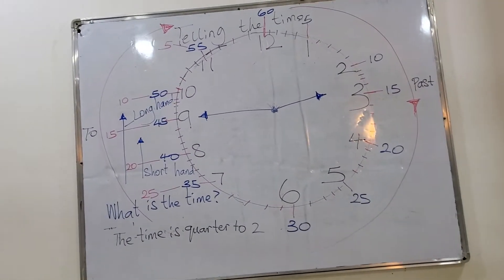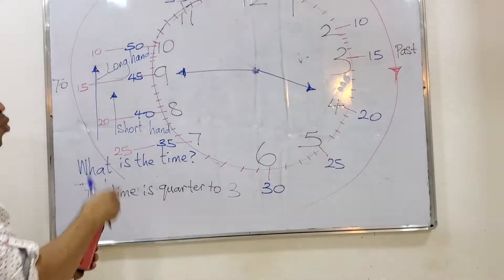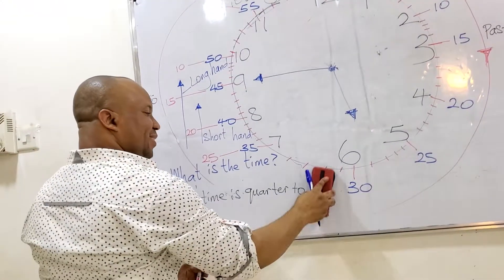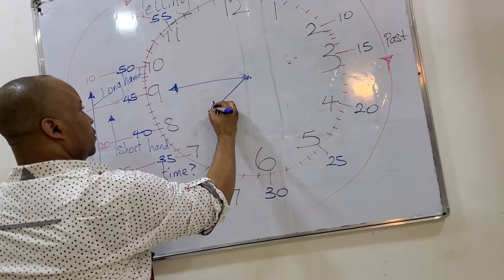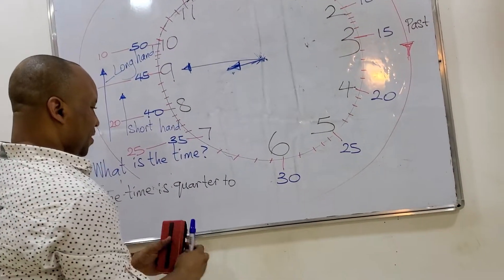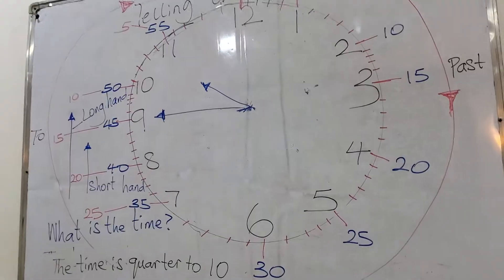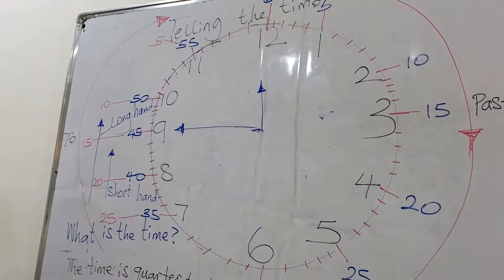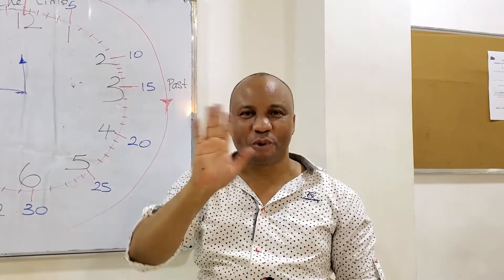Level 1 Unit 4 Part 2